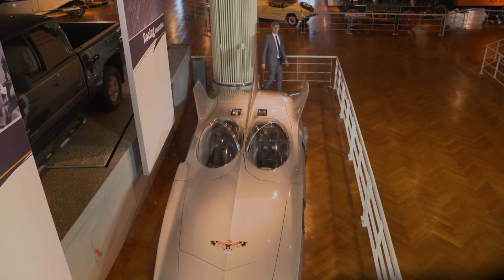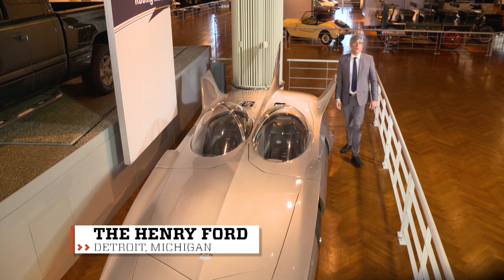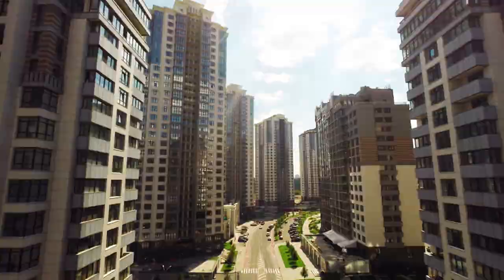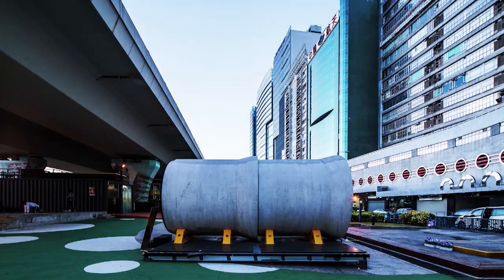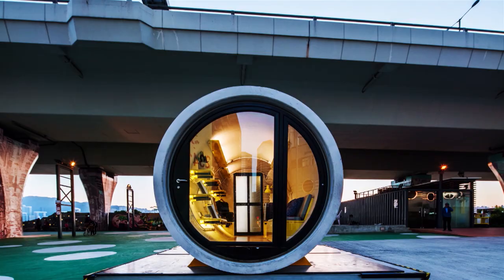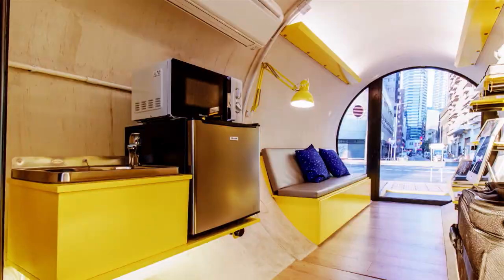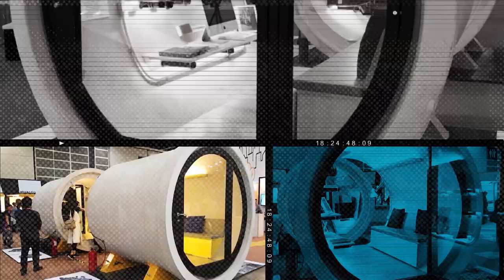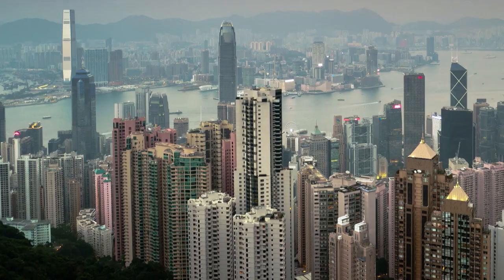Concrete Pipe Homes | The Henry Ford's Innovation Nation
On this segment of The Henry Ford's Innovation Nation, host Mo Rocca speaks with architect James Law about turning concrete pipes into compact housing.